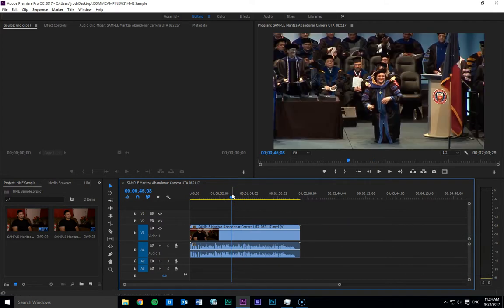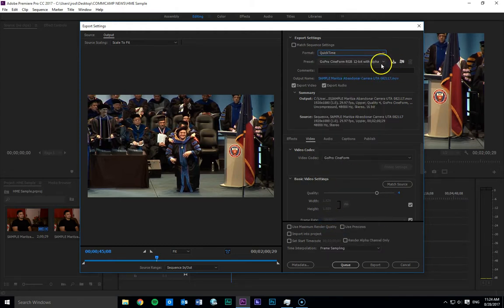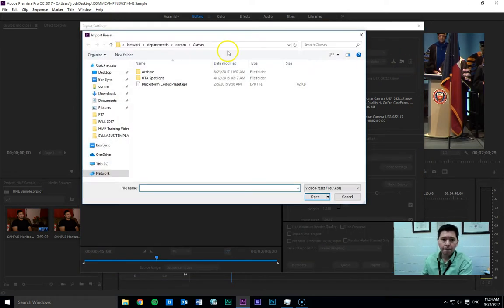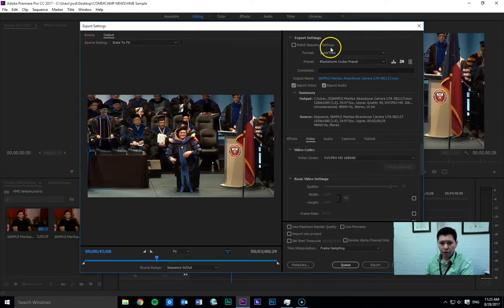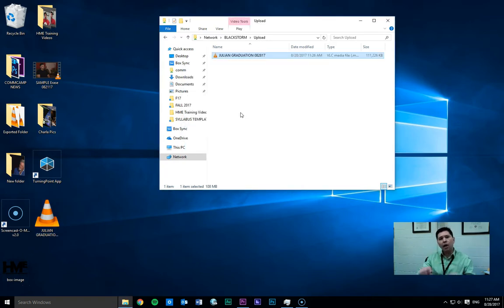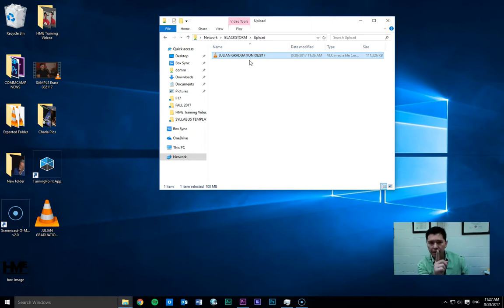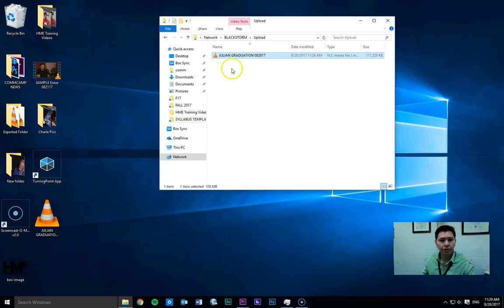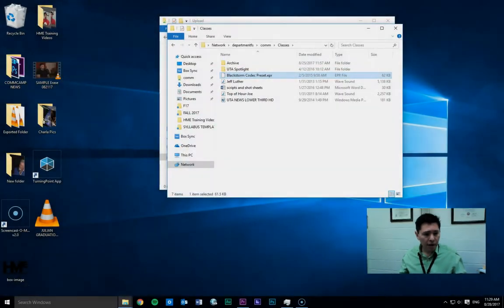Exporting and Uploading Videos to BlackStorm